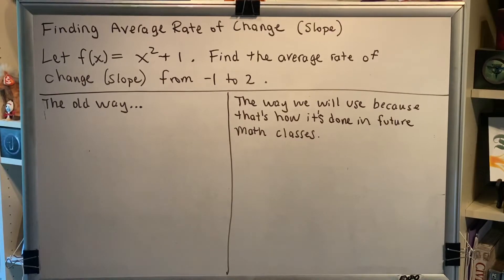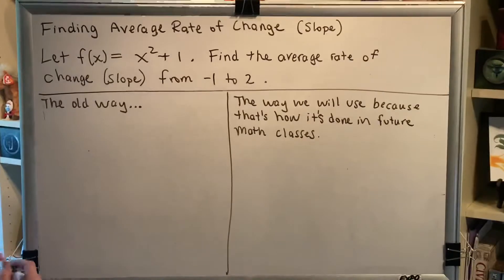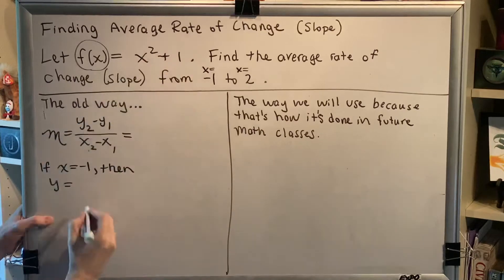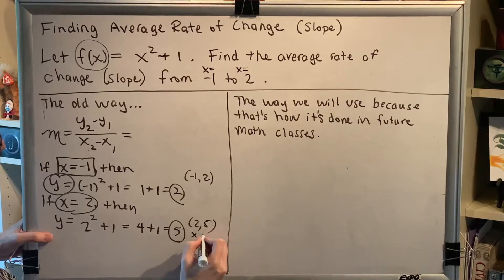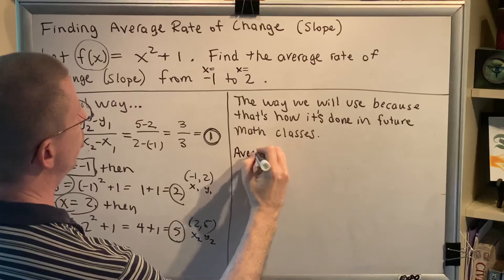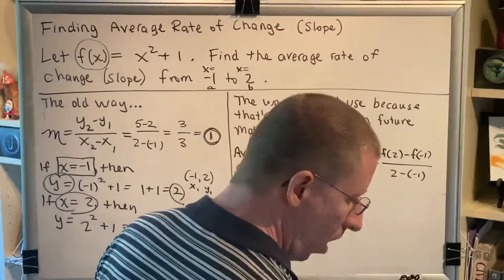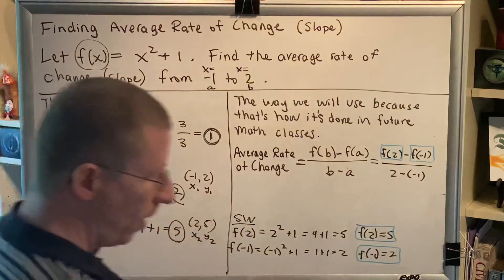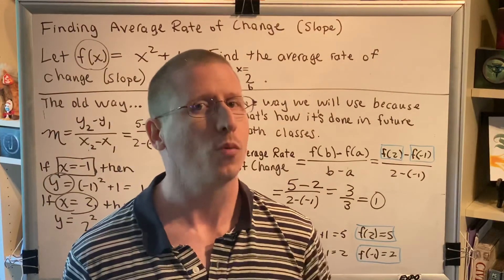Finding Average Rate of Change (Part 2)